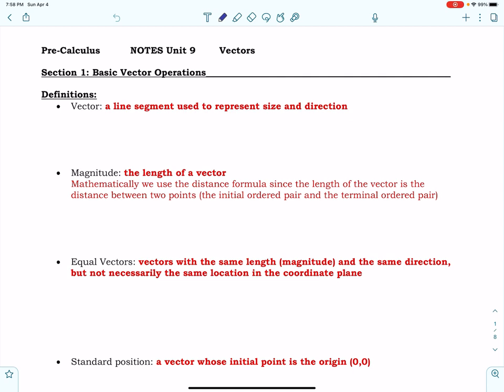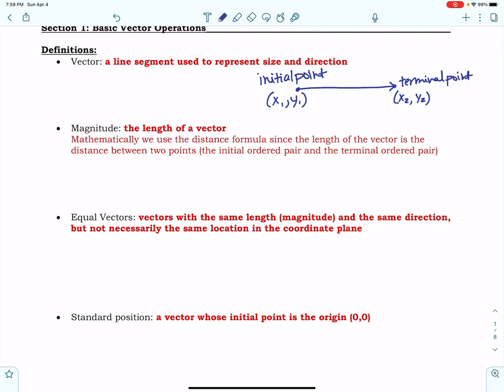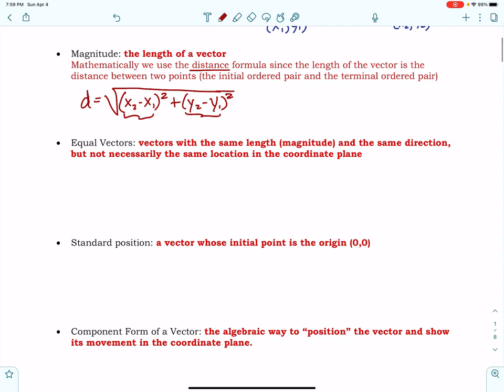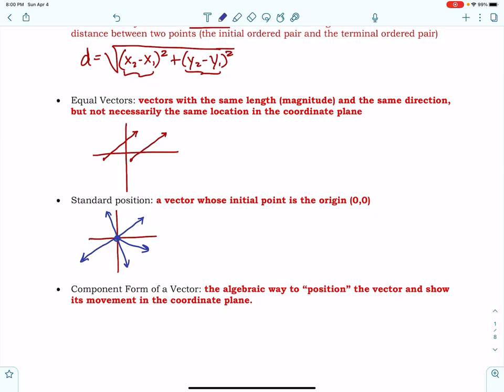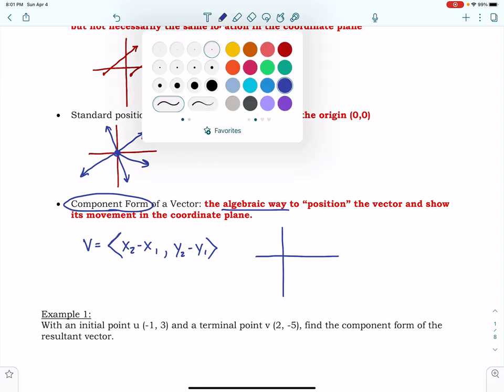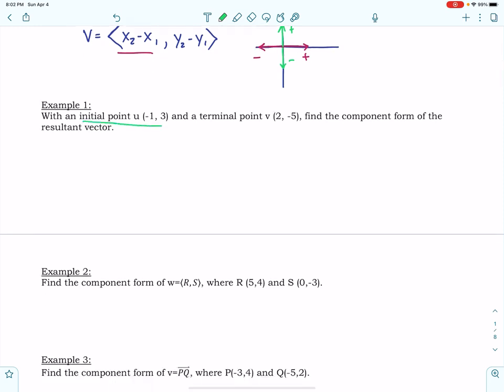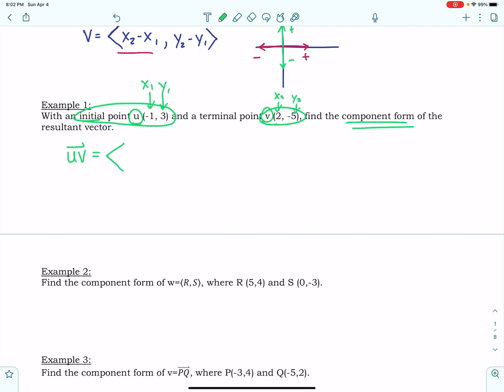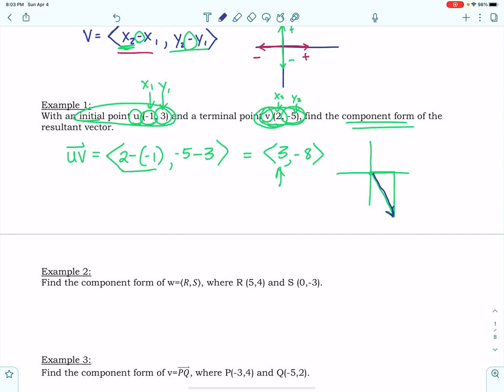PC 9 1 Intro to Vectors